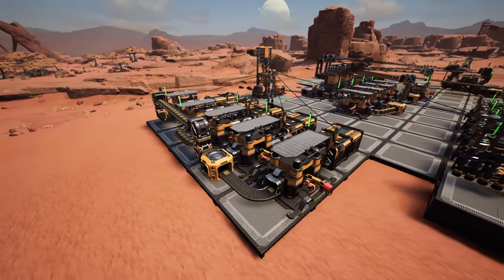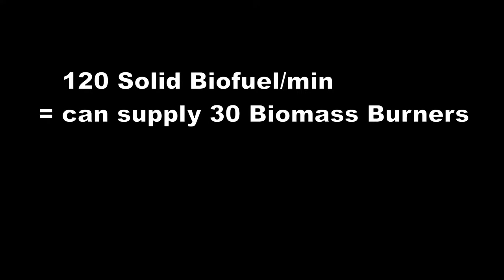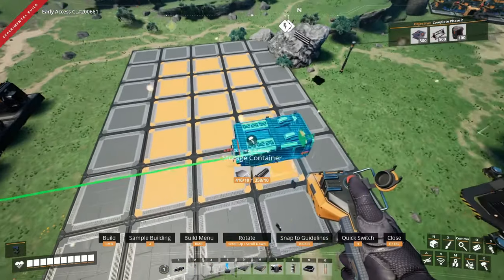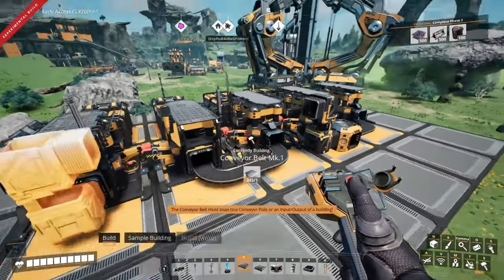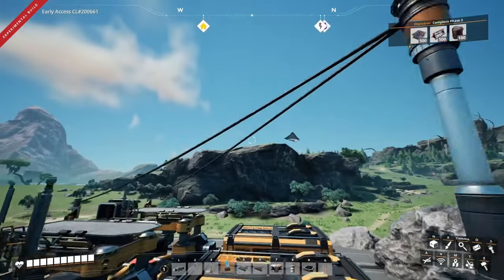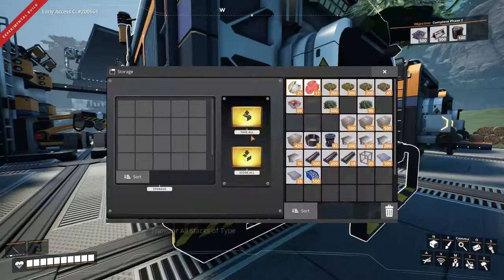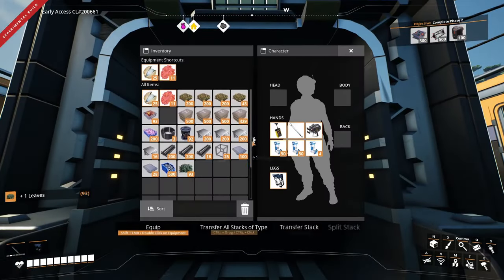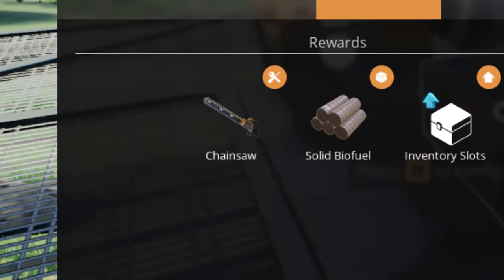Simple Basic BIOFUEL Factory (Build Guide & Beginner Tips)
How to automate Biomass/Solid Biofuel.

0:00 Intro
1:22 How To Build
3:47 Layout & About Loading
4:37 How To Label Input Containers
5:29 Efficiency & How To Upgrade w/ Mk2 Belts
6:14 Outro